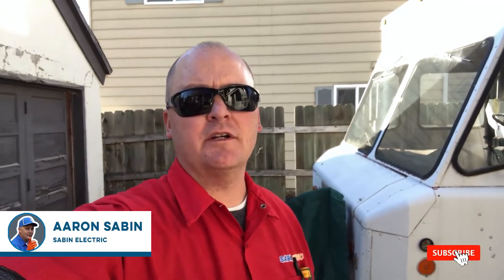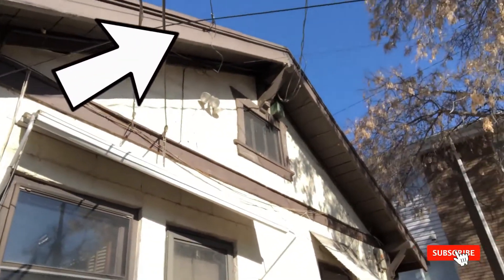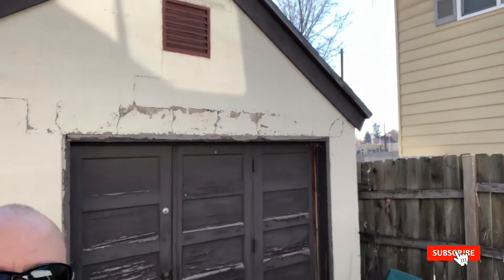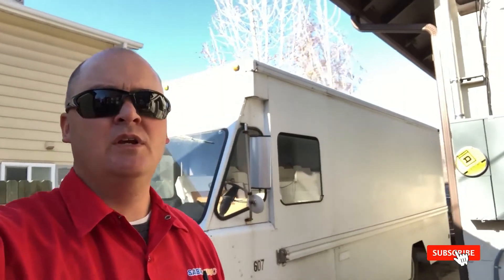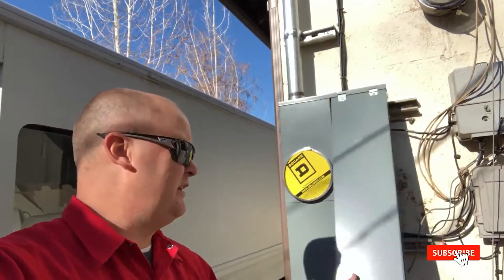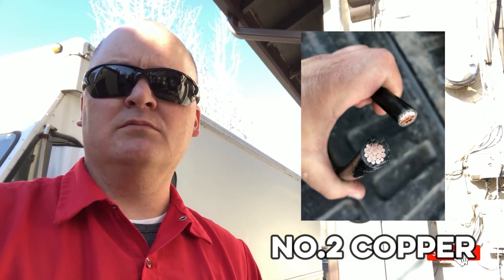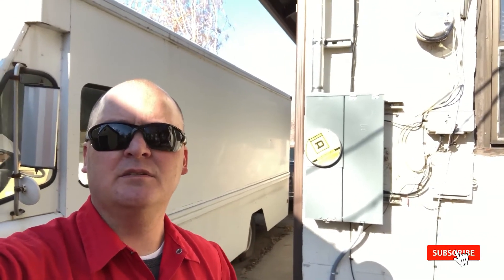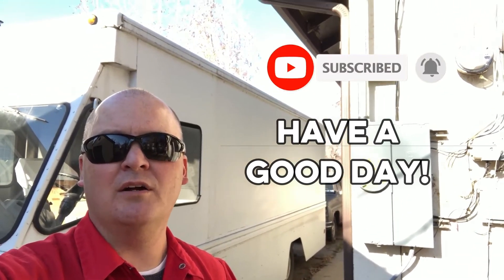Electrical Meter Replacement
Electrical Meter Replacement Description